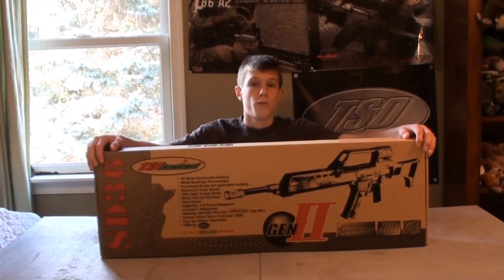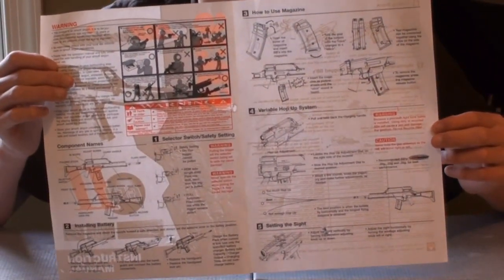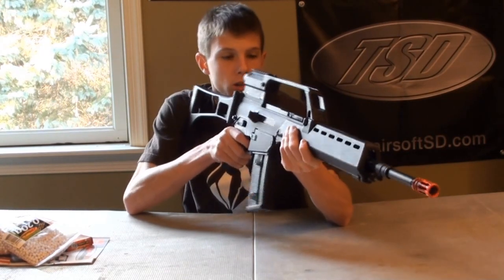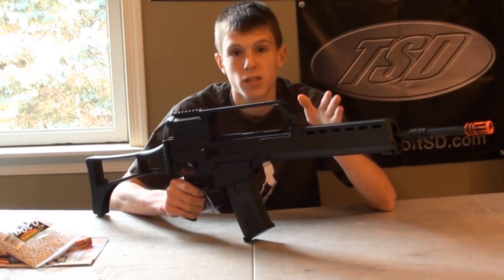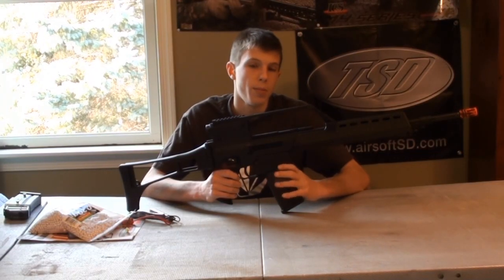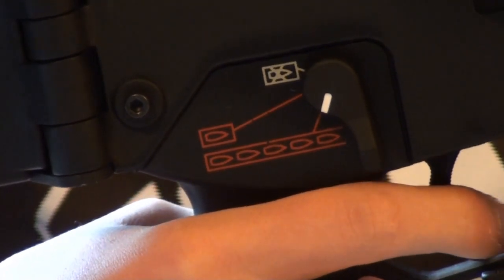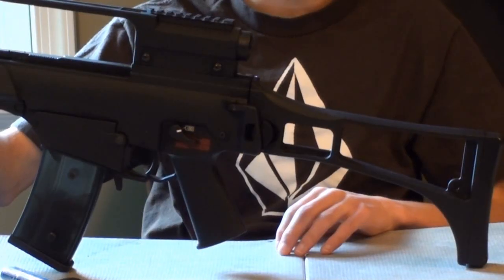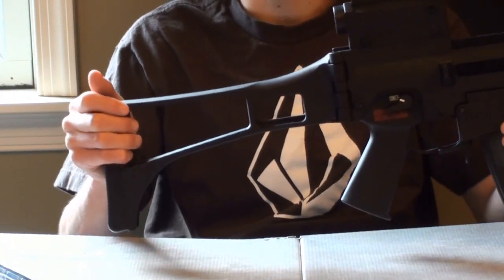TSD/SRC MK36 Airsoft AEG Review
A review of TSD/SRC's MK36 Airsoft AEG!